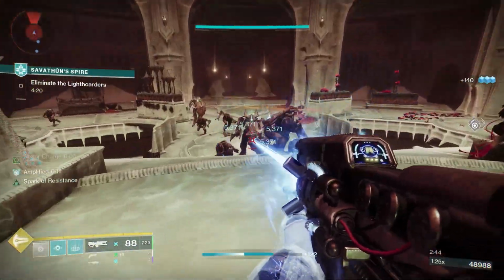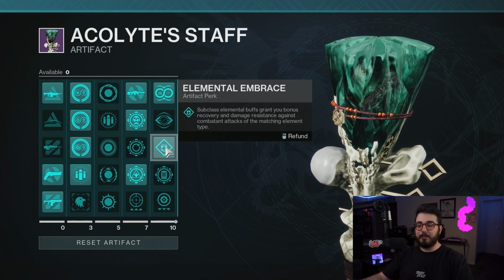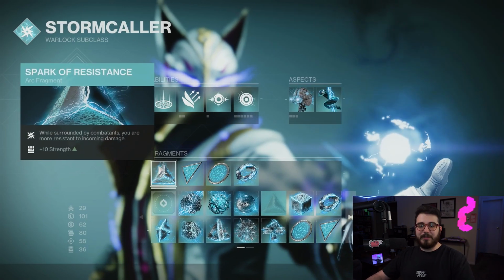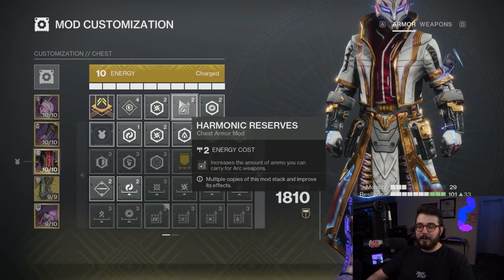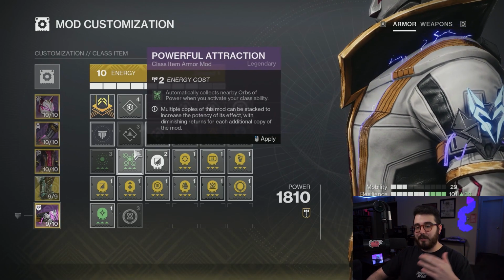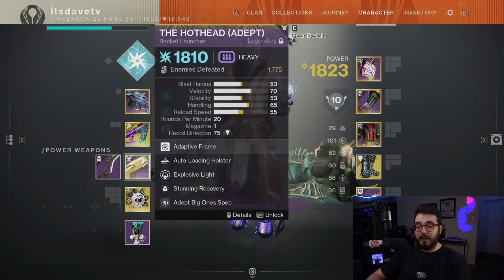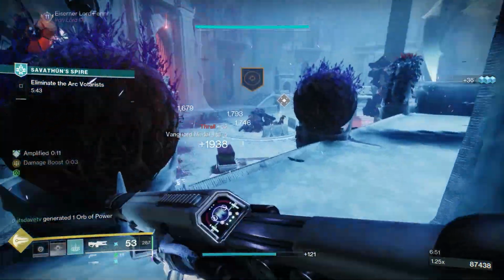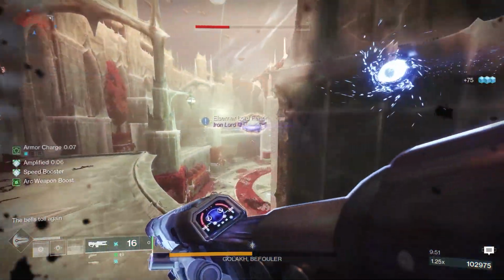This INSANE Geomag Stabilizers Build Just Got Even Better! [Destiny 2 Warlock Build]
With the Buff to Geomag Stabilizers you can have the Chaos Reach Super in under a minute! Pairing the Arc Subclass with the Buff to Geomag allows for Infinite Ionic Traces, Fast Super and Ability Regen, plus Great Boss DPS to destroy EVERYTHING in PvE!

0:00 - Intro
0:13 - Geomag Stabilizers Exotic Buff
0:43 - Seasonal Artifact Perks
1:31 - Arc Abilities, Aspects and Fragments
3:10 - Armor Mods
5:41 - Stats to Max
6:14 - Weapons to Use
7:42 - How the Build Works
10:59 - Outro / Live Streams and Support

Add Me!

Bungie ID - itsdavetv# 4912
Xbox GT - ItsDaveTVGaming
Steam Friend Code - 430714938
Activision ID - ItsDaveTV# 4345970